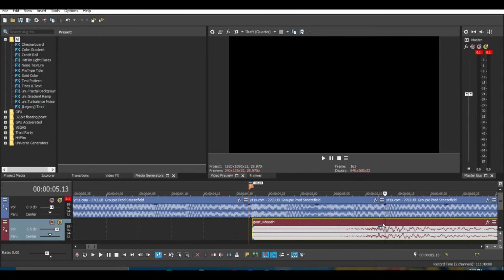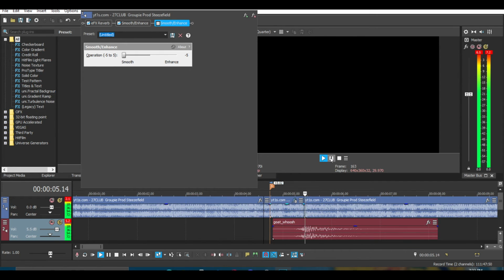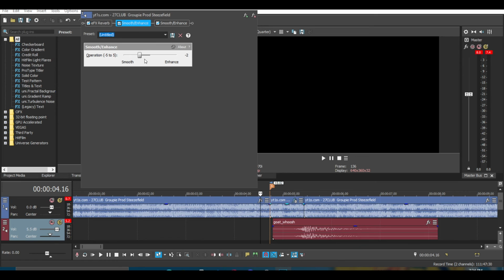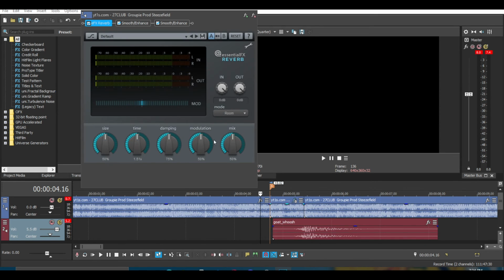Basic Audio effects (sonv vegas pro)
in this tutorial, I just went over basic things like reverb and smooth/enhance
Joshs socials:
If there's anything you want me to cover in further detail please dm me or comment